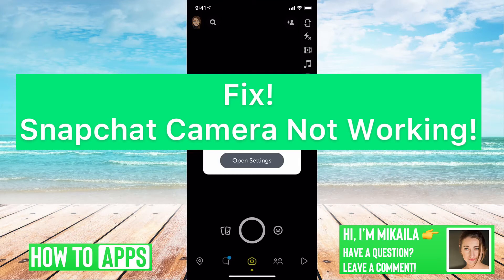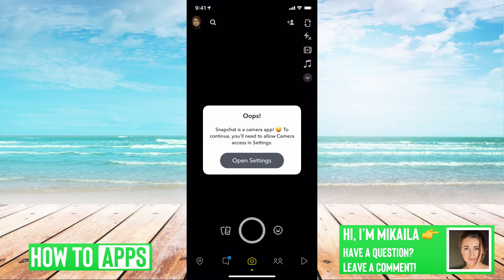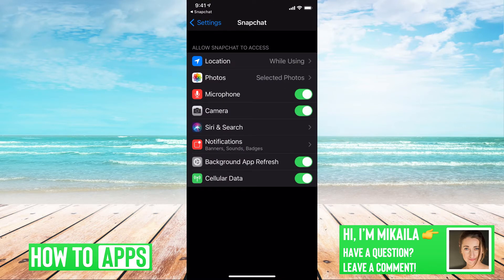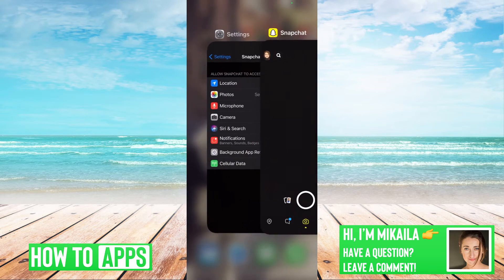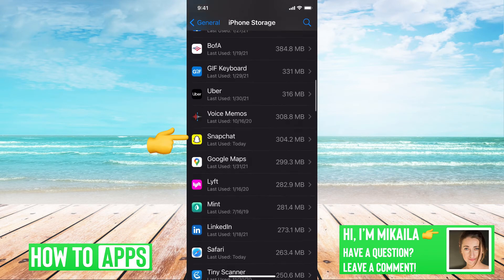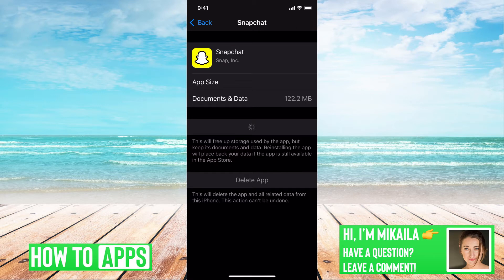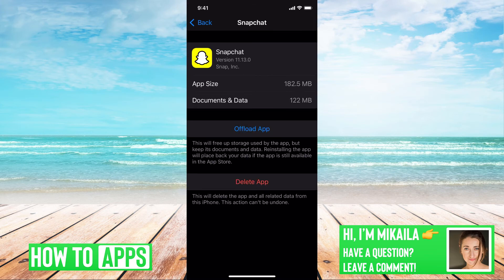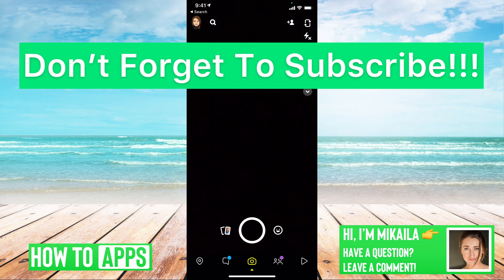Snapchat Camera Not Working - Oh NO!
Learn how to fix your Snapchat camera if it's not working in this quick and easy guide.

If you find that your Snapchat camera isn't working properly or not showing up what you're wanting it to show up I'll walk you through steps to fix it. The first thing you will want to do is to go over to your camera settings on your iPhone or Android. From there find Snapchat and make sure you enable camera access to Snapchat.

If that doesn't fix it, you will want to offload the Snapchat app and reinstall it so you get a fresh install of the latest Snapchat app on your phone. After that, open up Snapchat and make sure you have the camera enabled and it should work for you.